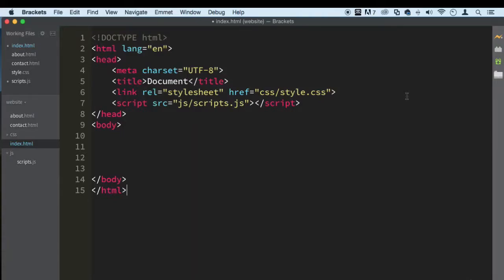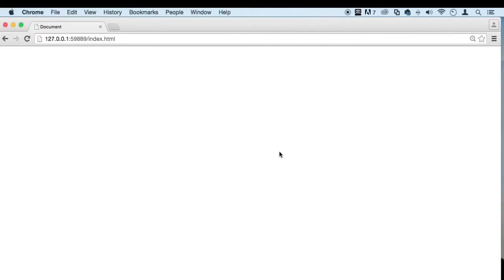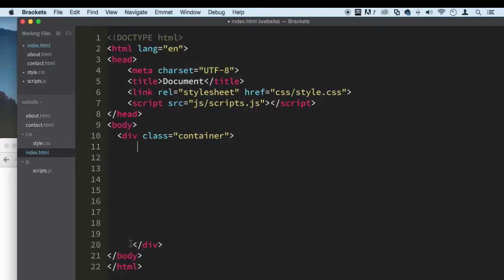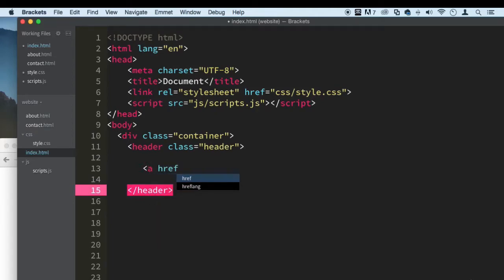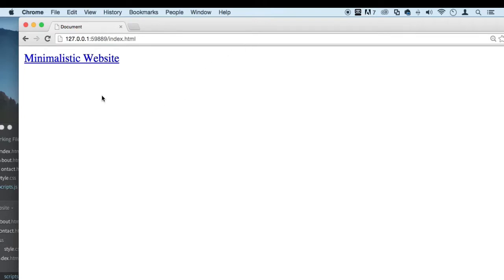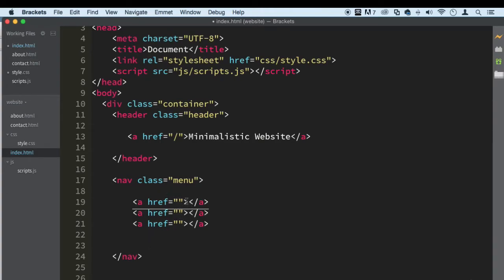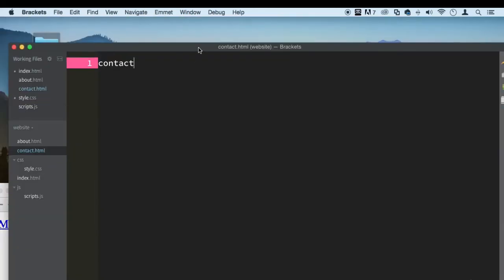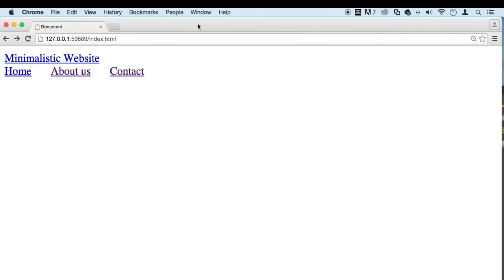HTML & CSS Tutorial 30 : Menu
In this  video of Quordnet Academy for the series HTML and CSS tutorial for Beginners Menu have been discussed.

Who this course is for:
Web Developers
IT Professionals
DB Professionals

5.If you want to get us on TUMBLR please then click on the link given below